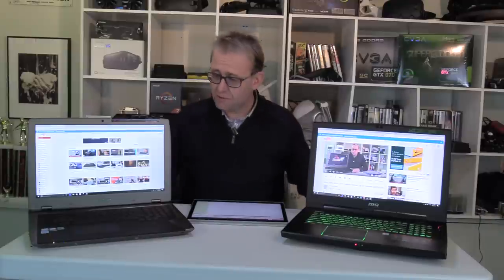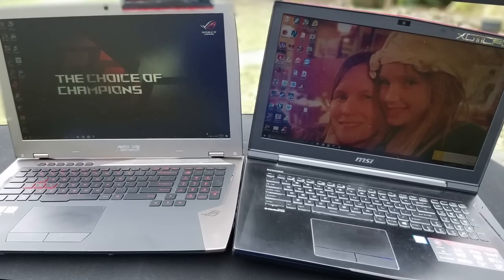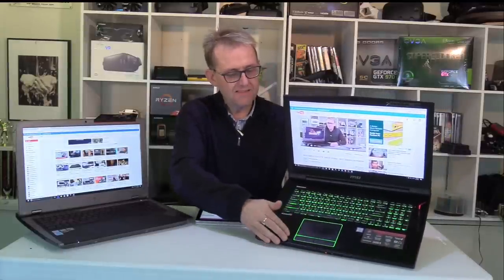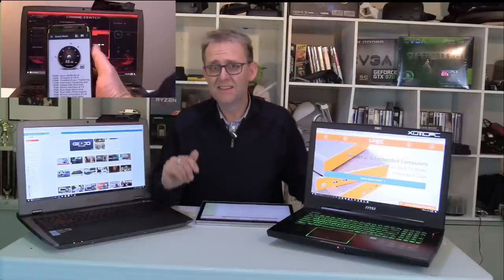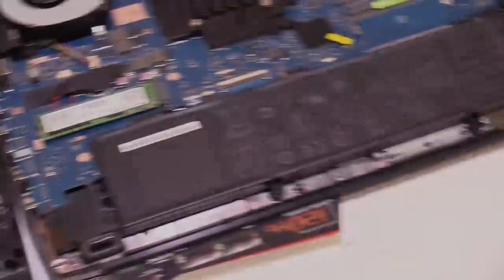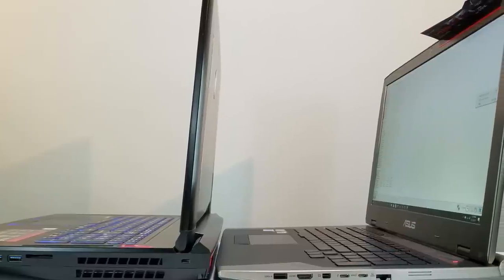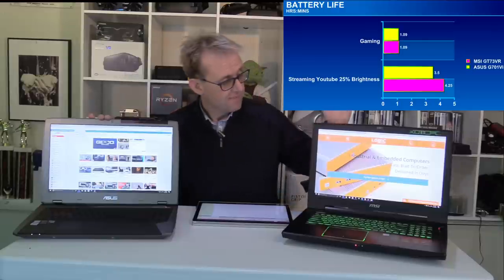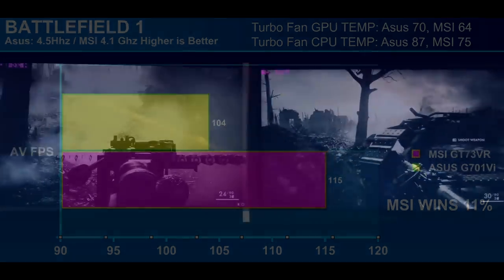SMACKDOWN ! ASUS G701vi V MSI GT73VR 6RF. IS YESTERDAY'S HARDWARE STILL BETTER VALUE ?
i7 7820hk is overclocked 400 Mhz higher in the Asus G701vi than the i7 6820hk in the MSI GT73VR but the price difference is 15%. Does the extra performance make it the value choice?

Benchmarks: 12:42
Conclusion: 15:57

Games tested: BF1, Rainbow Six Siege, GTA V, DOOM, Tomb Raider, Metro Last light